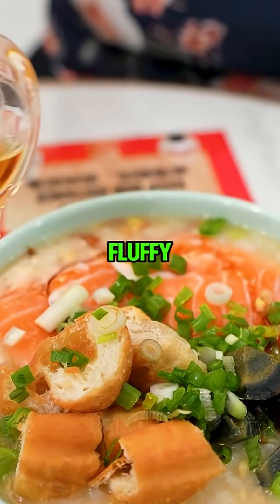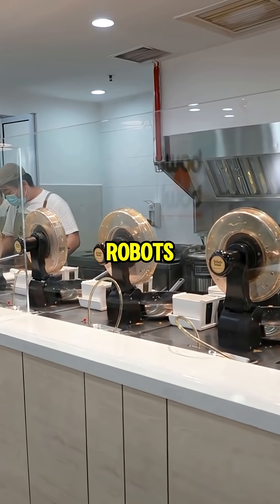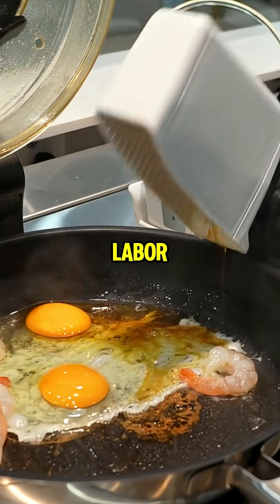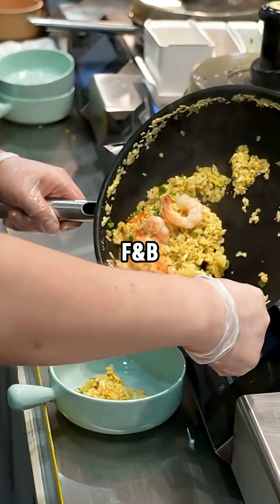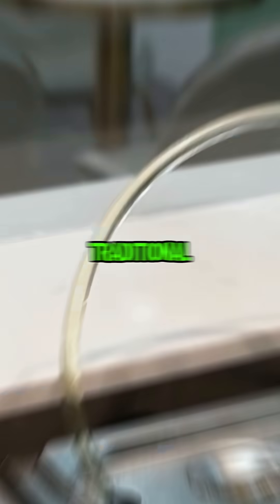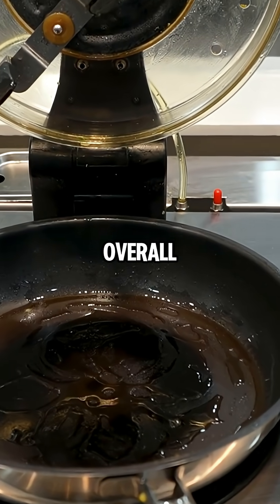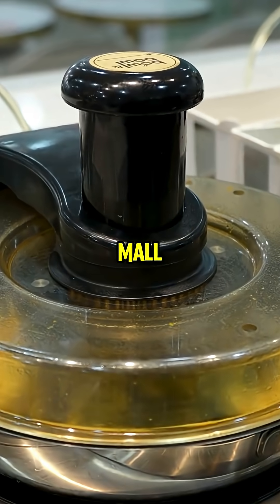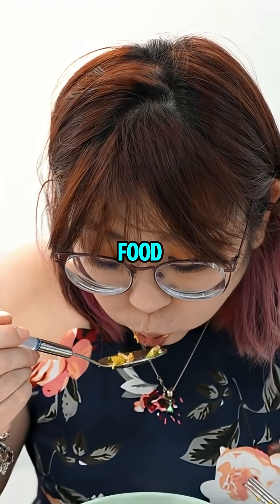The Future of Eating Looks Like This Robot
Discover the future of food preparation as we showcase a robot cooking prawn fried rice in under two minutes at Bowl & Bowl, Singapore's robot-powered fried rice haven. This incredible display of robotics highlights how a robot chef can efficiently handle tasks like scrambling eggs and flipping prawns, bringing advanced automation to the culinary world. It's a fascinating look at how artificial intelligence is shaping the restaurant industry, making delicious meals with precision and speed.